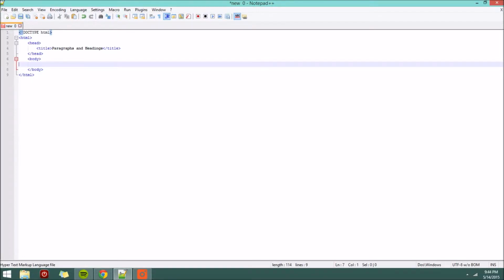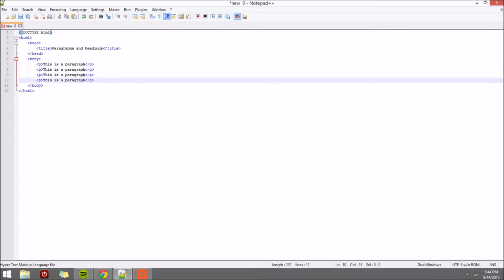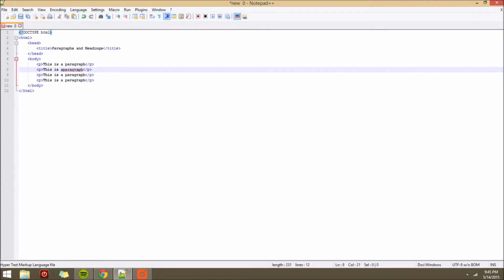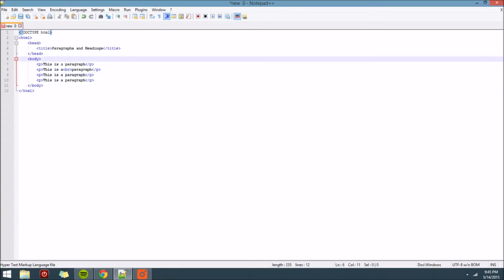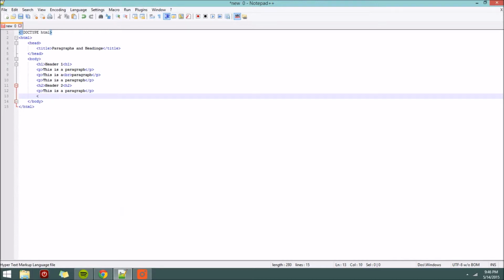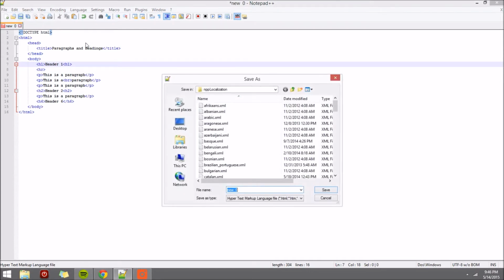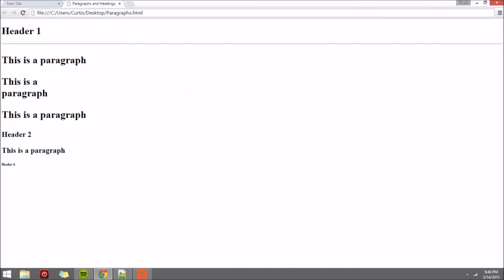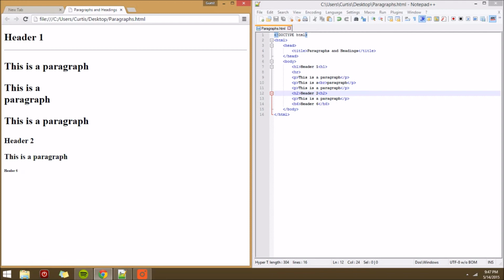HTML Tutorials #3: Paragraphs and Headings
We look into paragraphs, headers, and a few other useful basic tools in html.